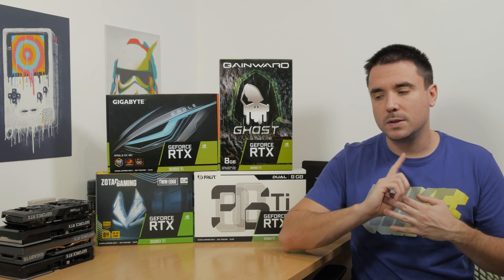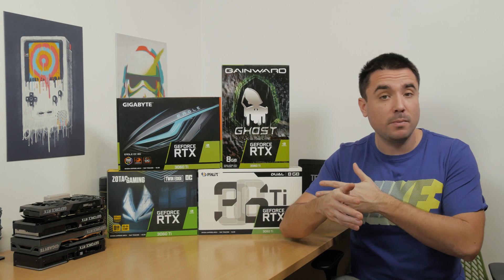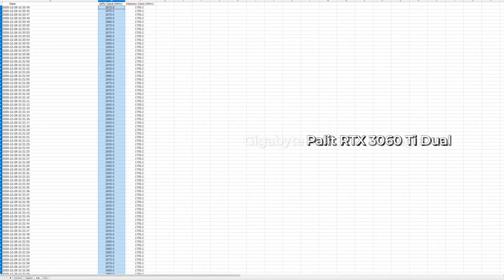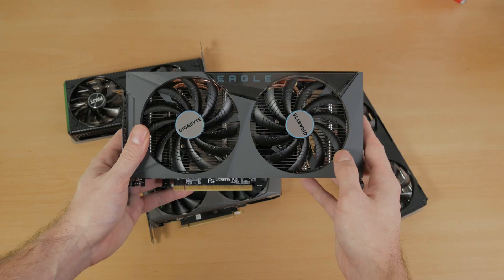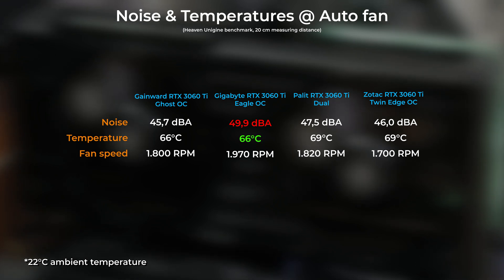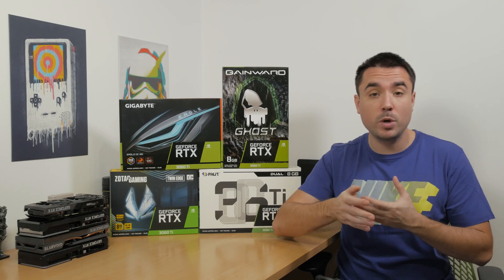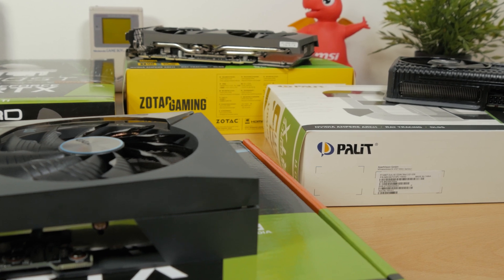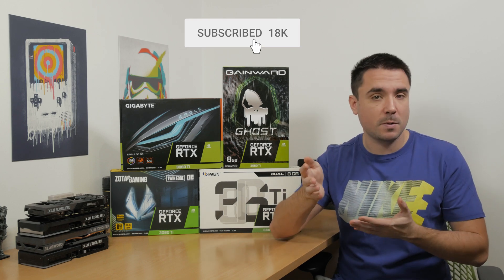RTX 3060 Ti FACE OFF feat. Gainward Ghost OC, Gigabyte Eagle OC, Palit Twin Edge OC & Zotac Dual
FINALLY! A couple of Ampere cards for a RTX 3060 Ti comparison finally came knocking on my doors too... But then they sadly went home.

Timestamps:
0:00 - Intro
0:32 - What do I have here?
1:22 - What's my goal for this comparison
2:17 - Quick performance difference comparison
2:36 - What about GPU clocks?
3:12 - Benchmarks & raw performance of RTX 3060 Ti
4:06 - Emphasis on cooling
4:28 - Cooling setup of the models
5:38 - Temperatures and noise levels
6:27 - Loudest and quietest audio examples
6:55 - Noise normalized thermals
8:12 - Power consumption comparison
8:31 - Build quality and design
9:22 - Software
10:05 - Conclusion

Thanks to Futura IT for loaning these graphics cards for this review.

●Test system configuration:
CPU - AMD Ryzen 7 3700X
MBO - MSI X570 Gaming Edge WiFi
Cooler - Scythe Fuma 2
RAM - Kingston HyperX 2x8GB 3200 MHz
SSD - Toshiba RC100
PSU - Seasonic Prime TX 750W
OS - Windows 10 64-bit 20H2
Monitor - Samsung 32" UJ590 4K

MUSIC
26CARAT - FACTS

CREDITS
• 26CARAT

CREDITS
• Soul Catalyst